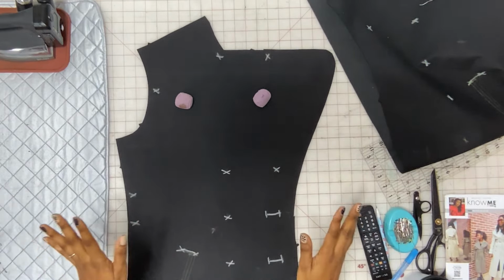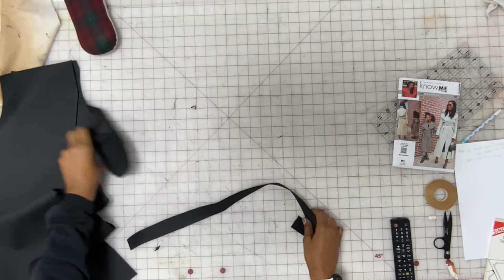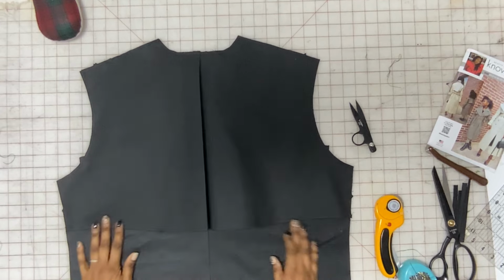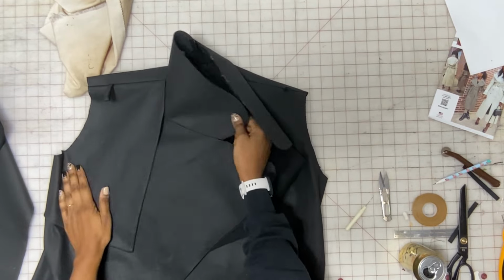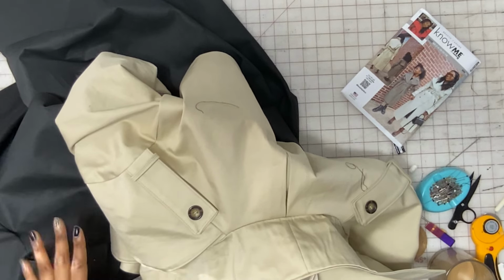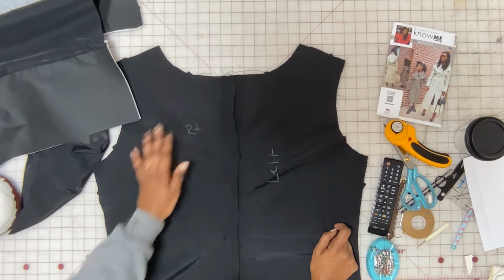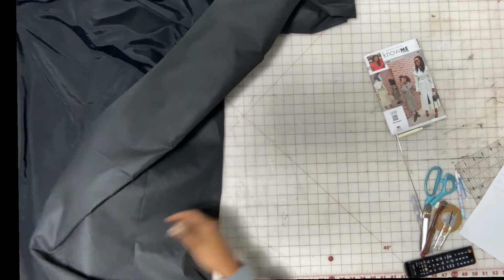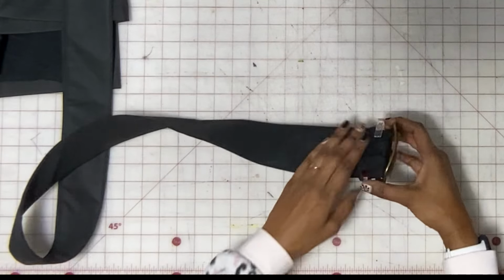SEW ALONG WITH NIKKI X KNOW ME ME2070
Sew Along to the new Know Me ME2070 with Nikki (@beautejadore) in this step-by-step video. This Girls and Misses pattern features Stylish matching coats! Slim fit coat features double breasted closure, wide collar, epaulettes, welt pockets, sleeve band with button closure and belt. Shop Know Me ME2070 below.